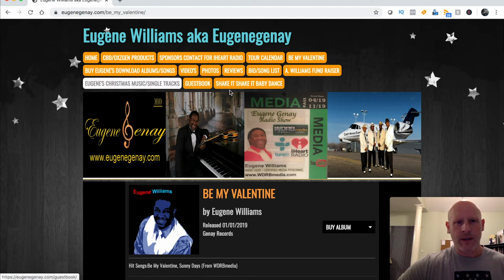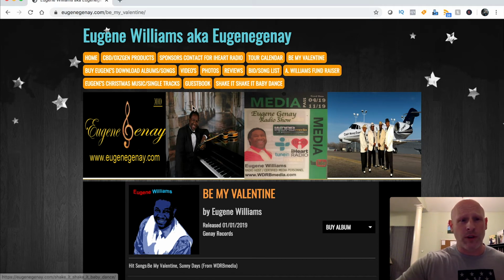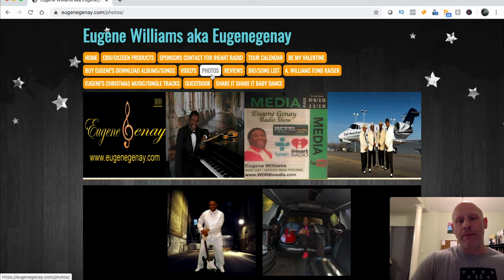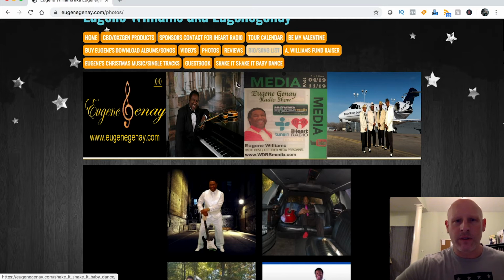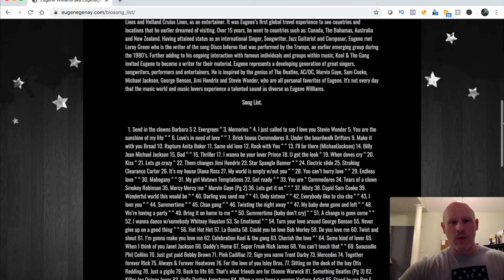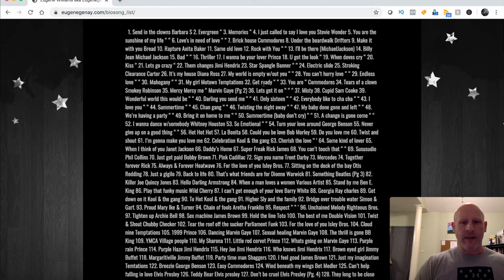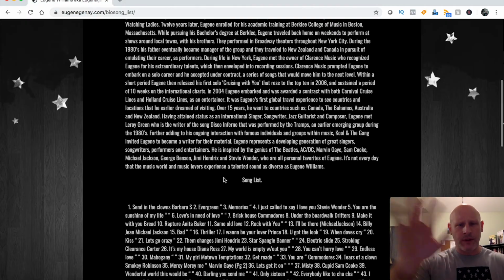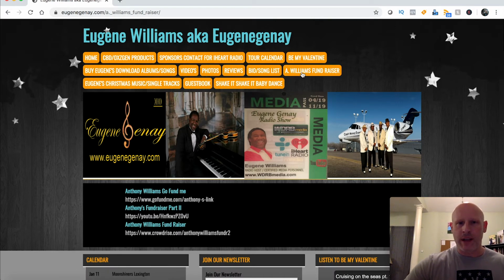Eugene Genay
Website audit and advice.